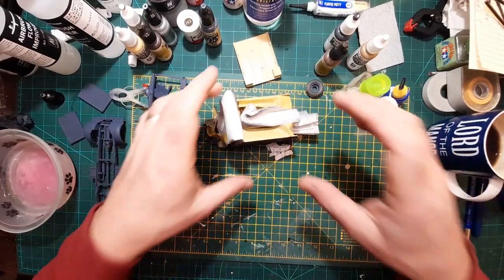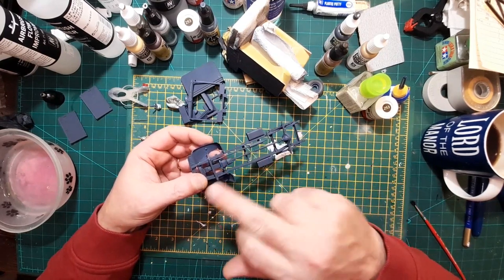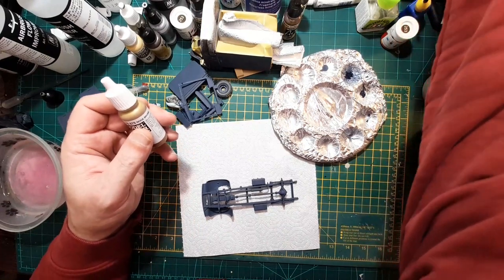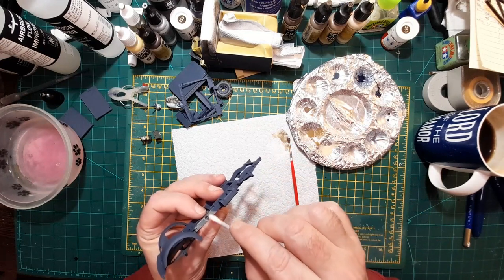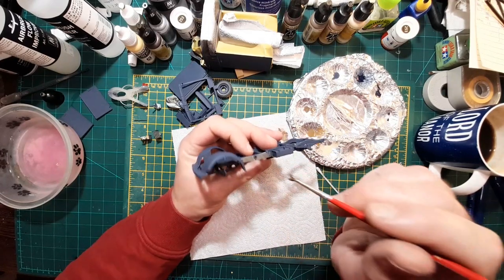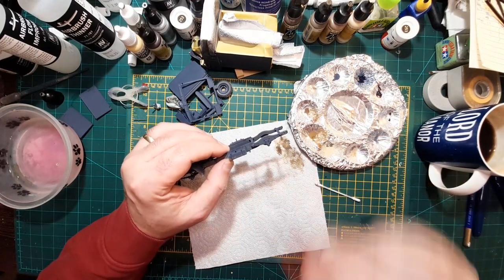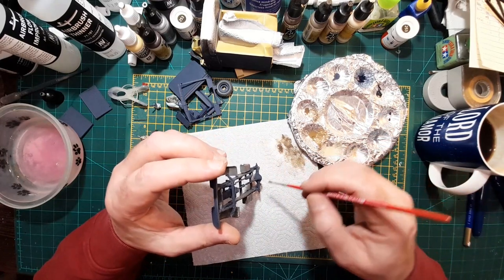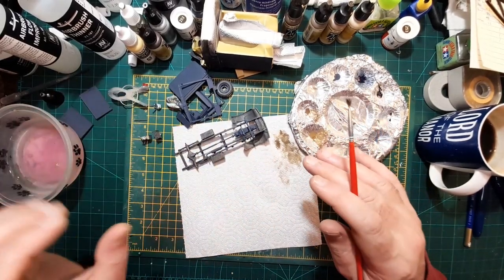Airfix K2Y RAF Ambulance build Part Eight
Hair in the paint, mud on the chassis and a couple of decals